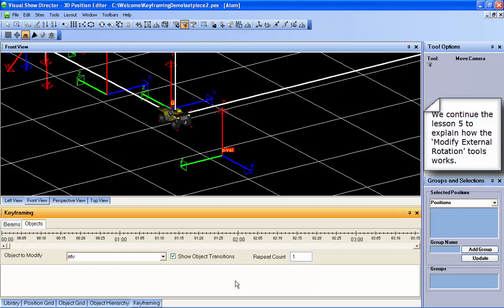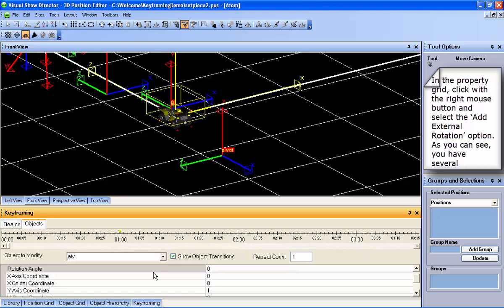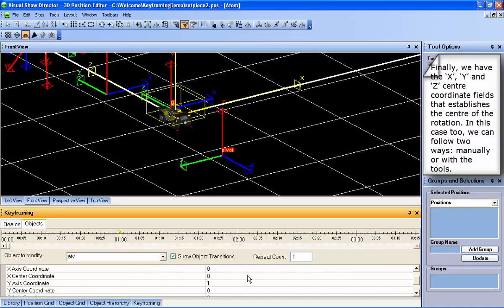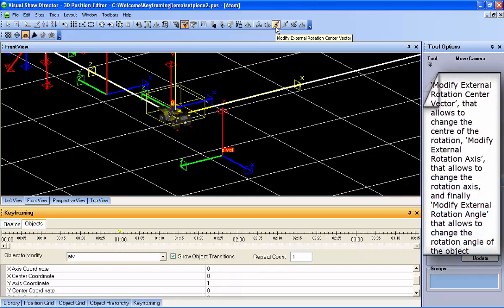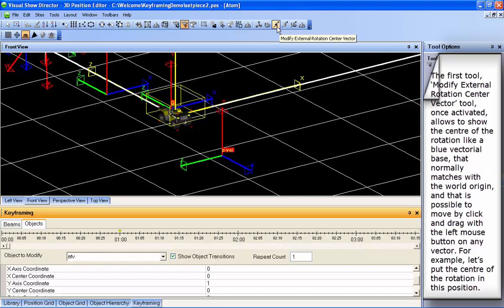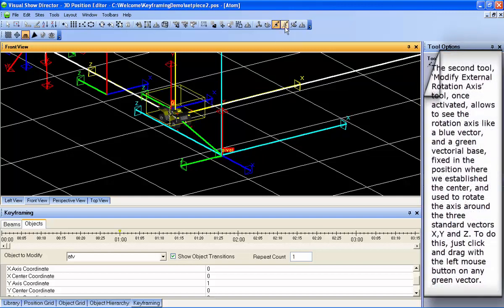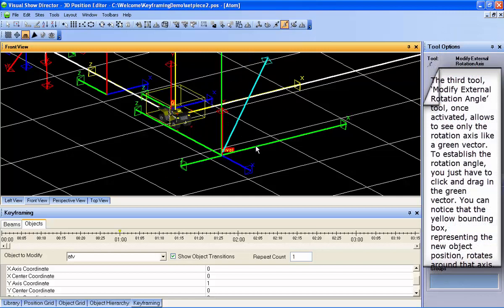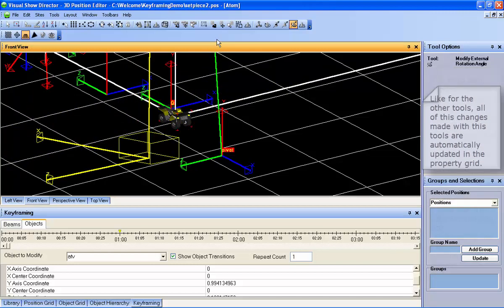VSD 3D POSITION EDITOR: Modify External Rotation Tools